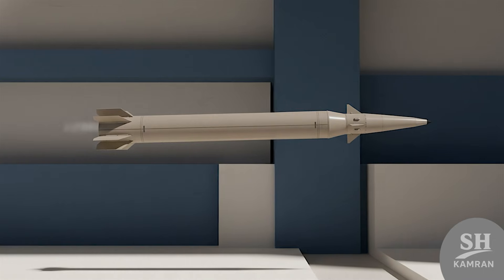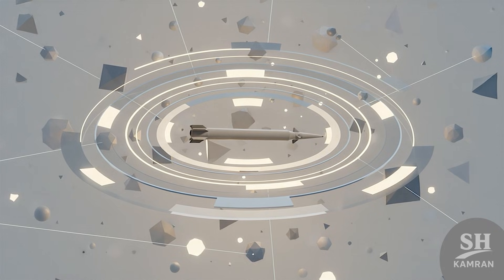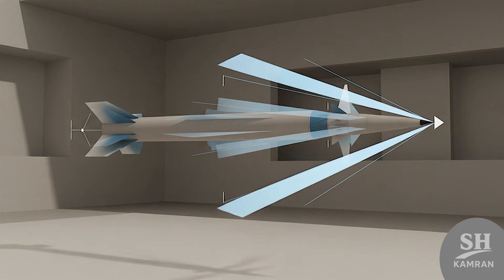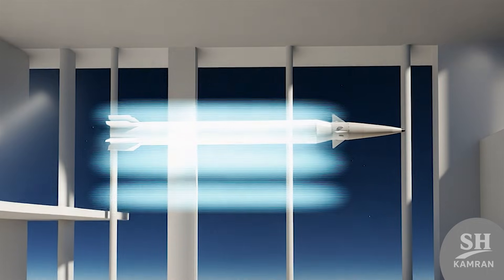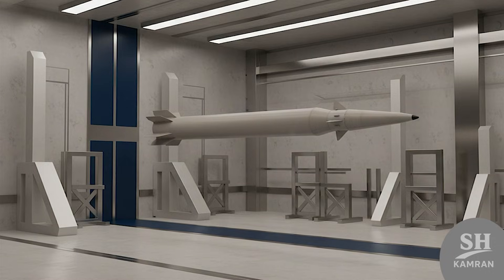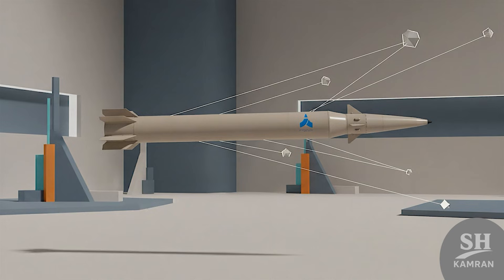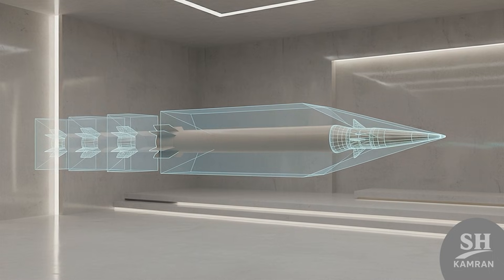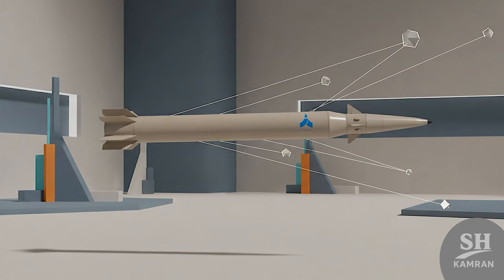Iran Unveils Its Latest-Generation Missile The Most Advanced Ever Built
The Haj Qasem missile is Iran’s newest solid-fuel tactical ballistic missile, representing a major leap in speed, precision, and survivability. With an estimated range of 1400 to 1800 kilometers, a 500-kilogram detachable warhead, and hypersonic re-entry speeds reaching Mach 12, this missile is designed to overwhelm modern air-defense systems. Built with a carbon-fiber composite body and advanced aerodynamic guidance fins, it combines extreme maneuverability with pinpoint accuracy reportedly under ten meters. As an evolution of the Fateh missile family, Haj Qasem reflects Iran’s focus on deterrence through rapid response, mobility, and high-technology missile engineering.